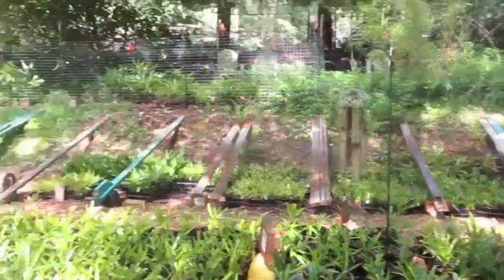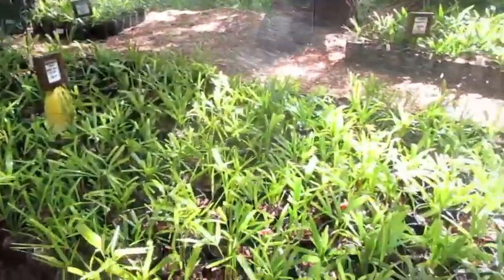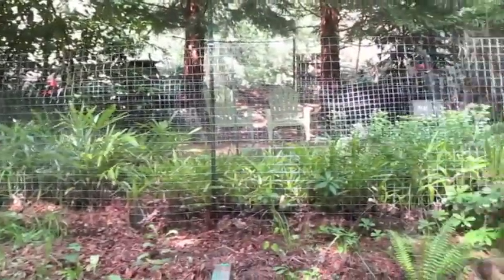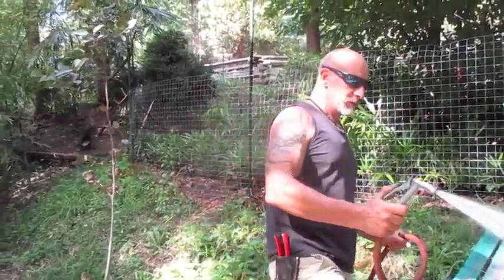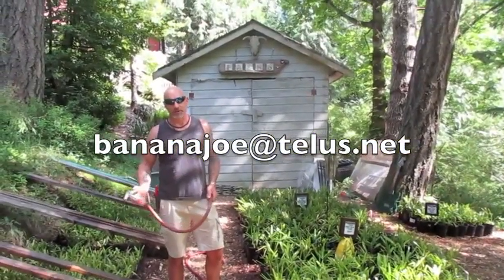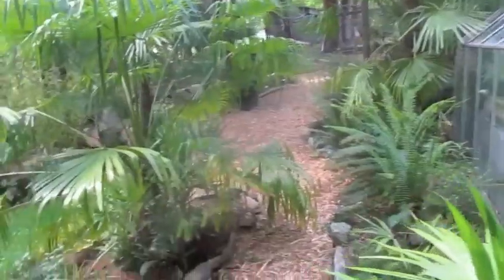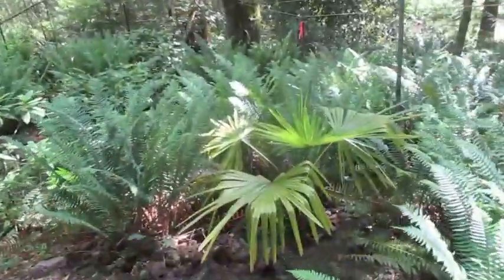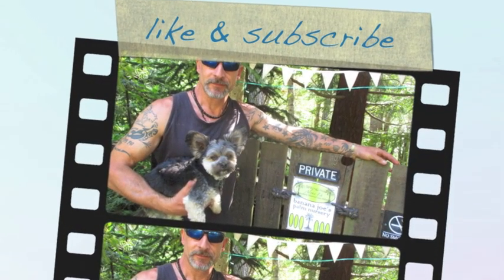Subtropical Canadian Palm Tree Nursery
A subtropical canadian palm nursery on  Salt Spring Island. Joe and Kaho in the gardens.